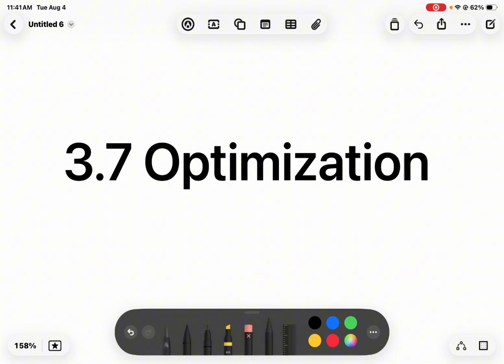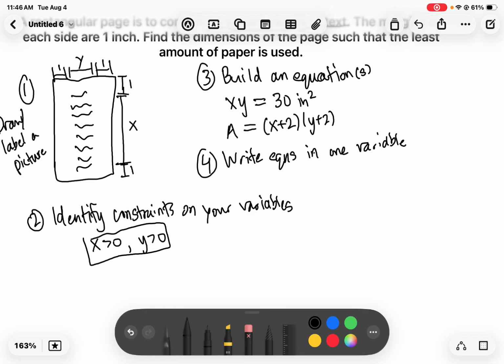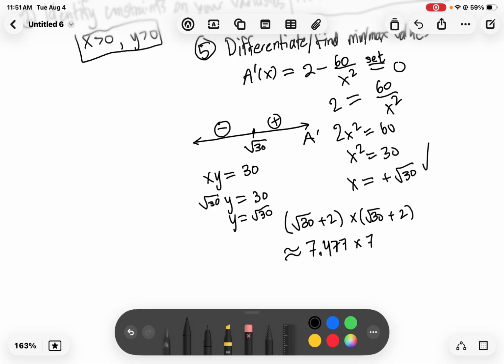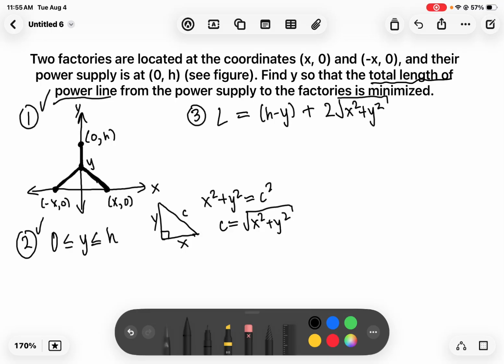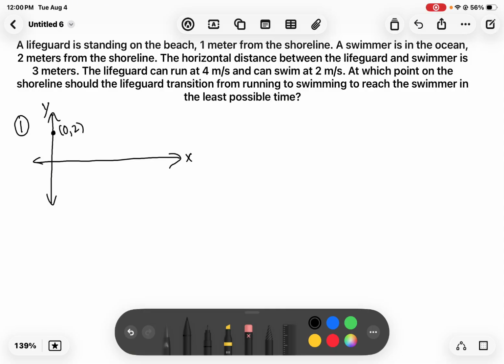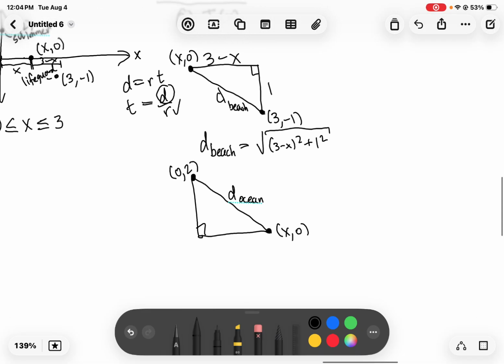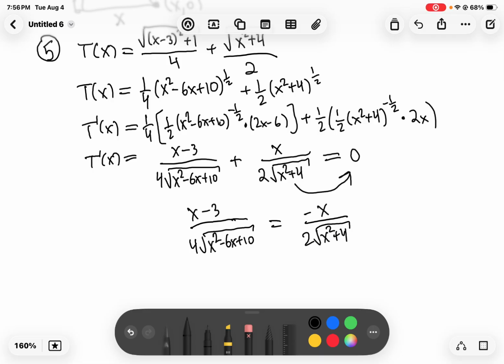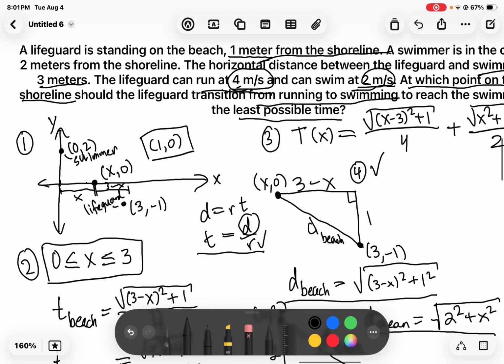3.7 Optimization | Calculus I & II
Hey guys! In this video, I teach how to solve optimization problems. I discuss an easy 5-step guideline that can be applied to virtually any optimization problem.